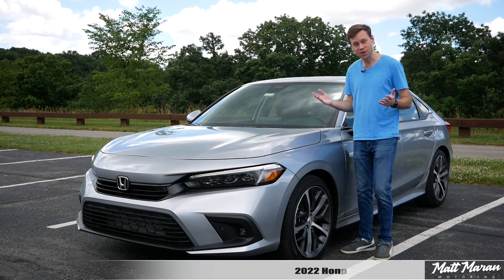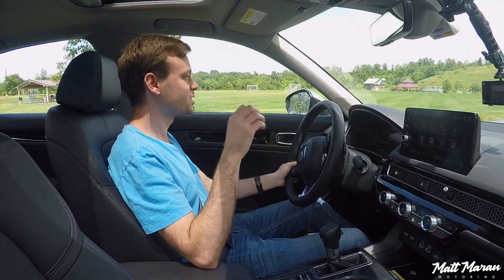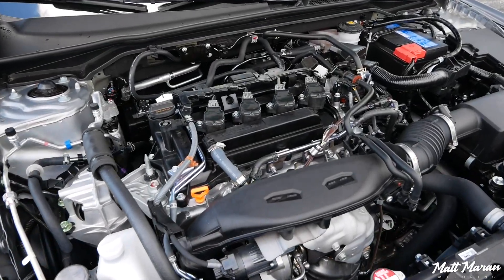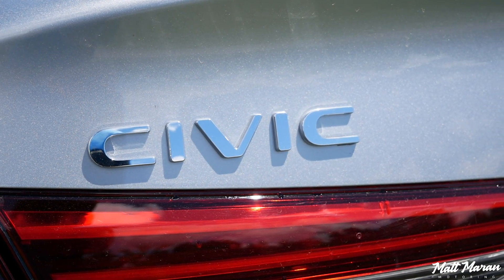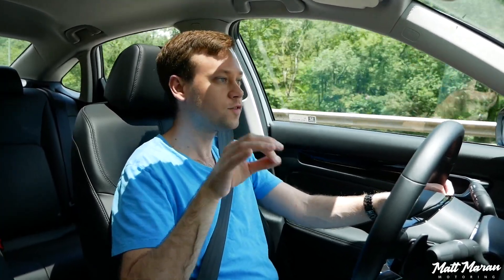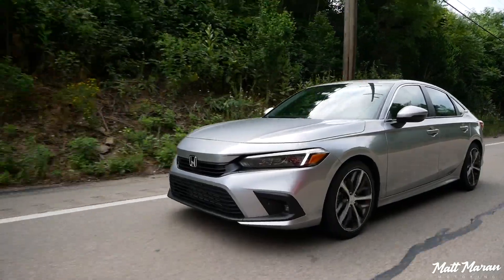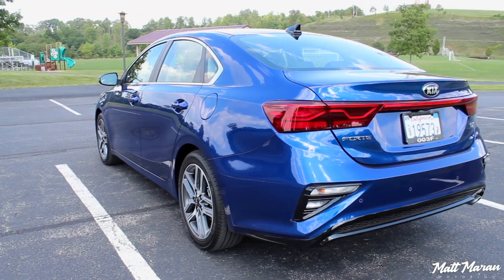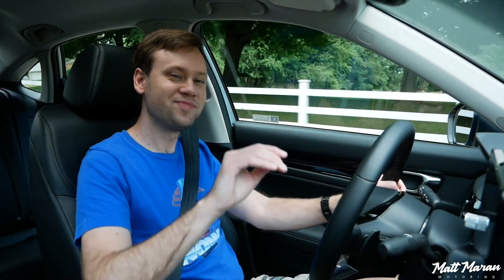Review: 2022 Honda Civic Touring - The New Compact Sedan Benchmark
I review the the all-new 2022 Honda Civic Touring. For the 11th generation Civic, the car has grown slightly along with leapfrogging most of its competitors to have a best-in-class experience in just about every way. It is basically at the top of the pricing spectrum with this Touring trim costing $29,295. But even at these prices, you know you're buying a compact sedan that will depreciate less than most others and last a long time. So if the price isn't an issue, the 2022 Civic should be at the top of your compact sedan shopping list. What do you think about the new Honda Civic?

Time stamps:
0:00 Exterior
2:53 Interior
4:17 Initial impressions
8:27 Acceleration
11:26 Handling and ride
14:29 Highway driving and safety tech
19:39 Thoughts after a week
21:00 Fuel economy
22:30 Pricing and competitor comparisons
26:10 Depreciation
29:19 Final thoughts